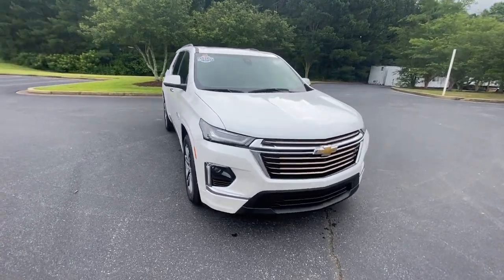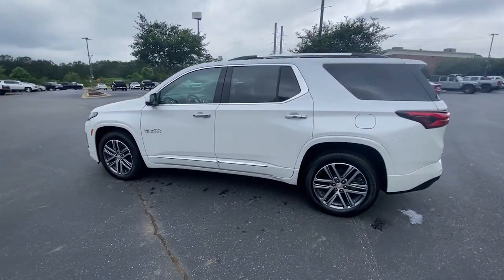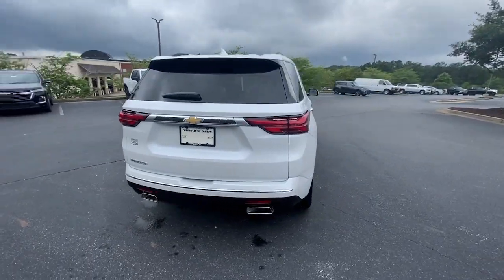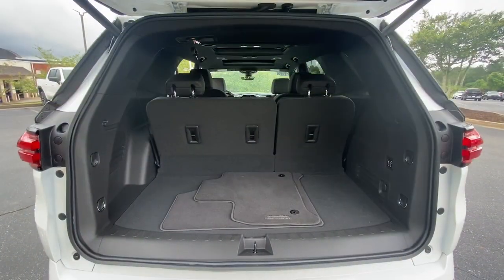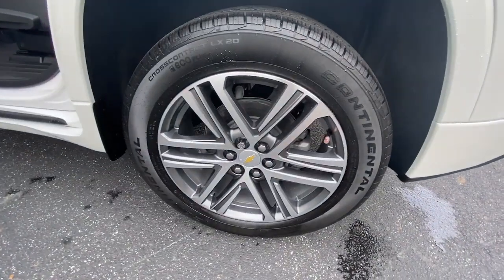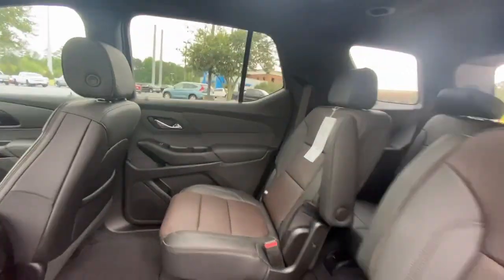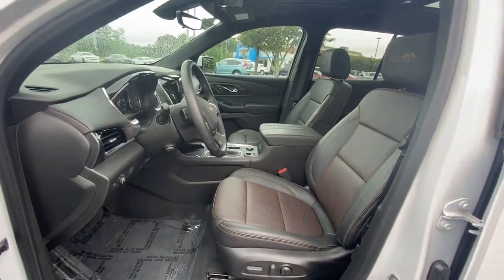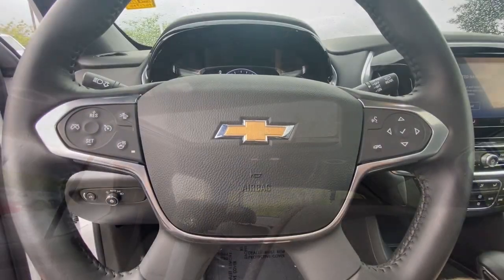2022 Chevrolet Traverse Jasper, Cartersville, Alpharetta, Dawsonville, Canton, North Georgia P11038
Iridescent Pearl Tricoat Used 2022 Chevrolet Traverse High Country available in Canton, Georgia at CHevrolet of Canton. Servicing the Jasper, Cartersville, Alpharetta, Dawsonville, North Georgia area.

Iridescent Pearl Tricoat 2022 Chevrolet Traverse High Country FWD 9-Speed Automatic 3.6L V6 SIDI VVTRecent Arrival! 18/27 City/Highway MPG
IRIDESCENT PEARL TRICOAT,HIGH COUNTRY PREFERRED EQUIPMENT GROUP  Includes Standard Equipment,NOT EQUIPPED WITH REAR PARK ASSIST  SEE DEALER FOR DETAILS  (Vehicles built prior to December 20  2021 include Rear Park Assist. Certain vehicles built on or after December 20  2021  will be forced to include (00Y) Not Equipped with Rear Park Assist  which removes Rear Park Assist. See the window label for the features on a specific vehicle.),TRANSMISSION  9-SPEED AUTOMATIC  (STD),NOT EQUIPPED WITH HEATED REAR OUTBOARD SEATS  SEE DEALER FOR DETAILS  (Certain vehicles built between November 15  2021 and February 20  2022 will be forced to include (00R) Not Equipped with Heated Rear Outboard Seats  which removes heated rear outboard seats.